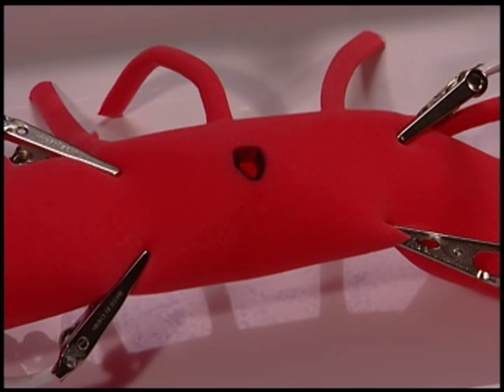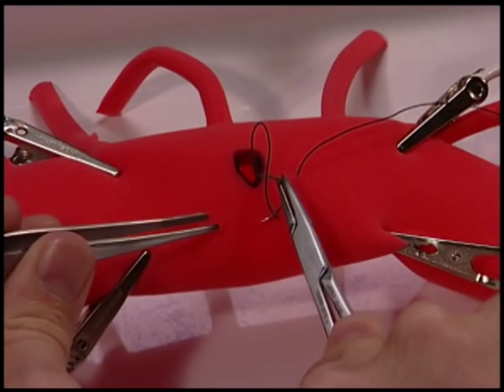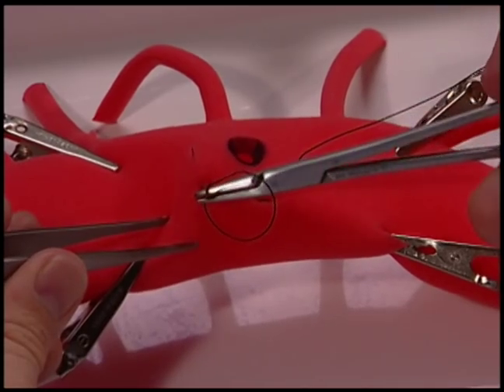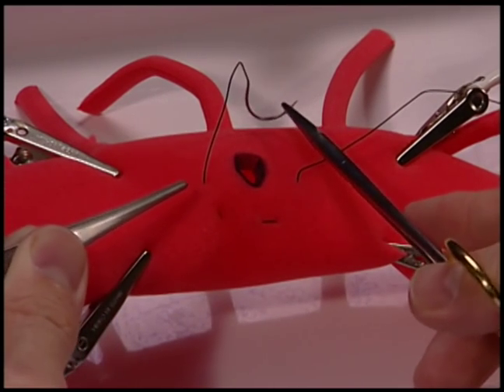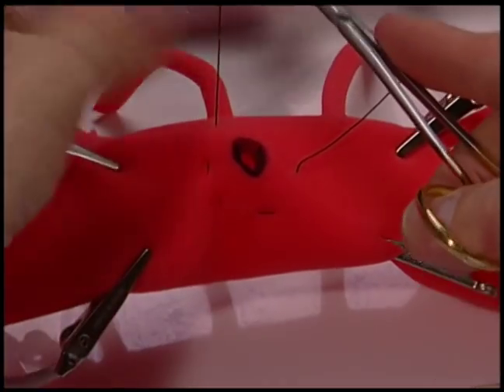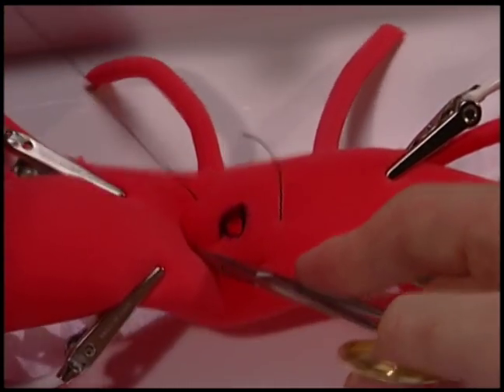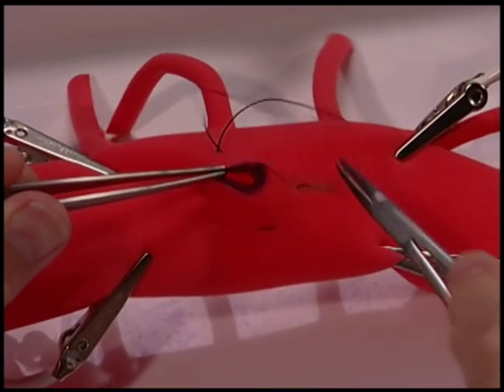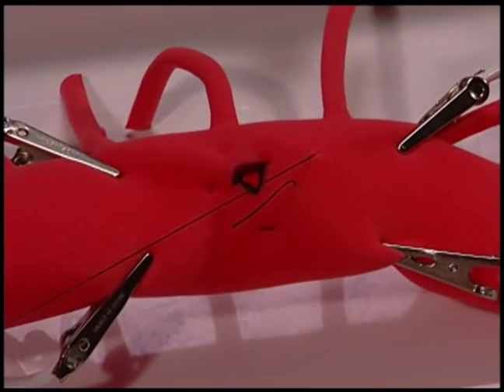How to perform a Pursestring Suture: Common Errors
How to perform a Purse-string suture, often used to place gastrostomy tubes or drains.